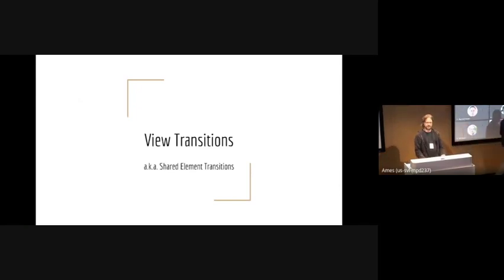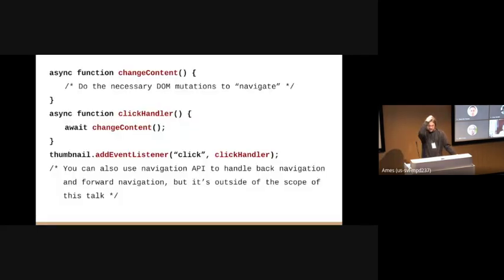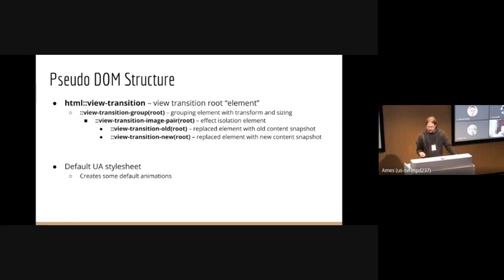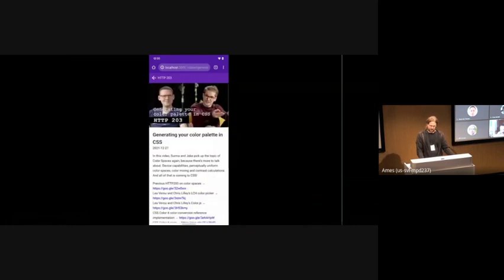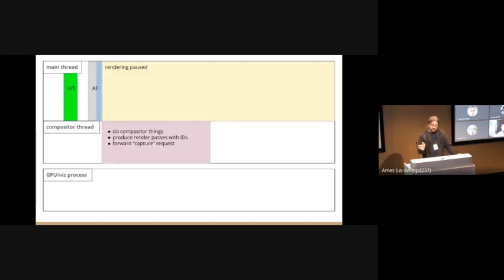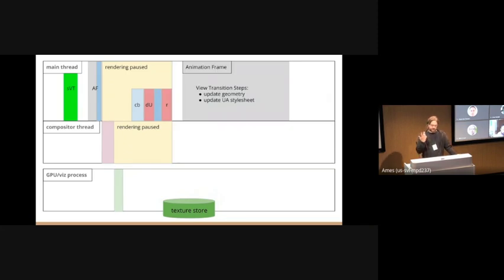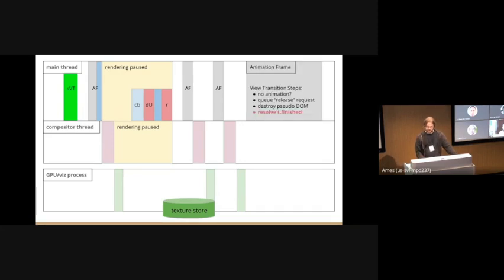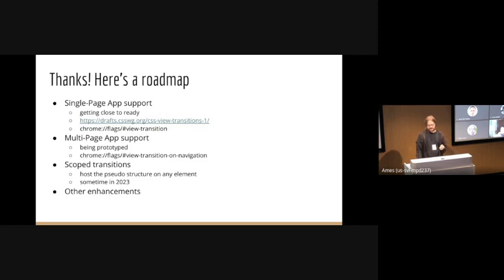View Transitions [BlinkOn 17]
View Transitions